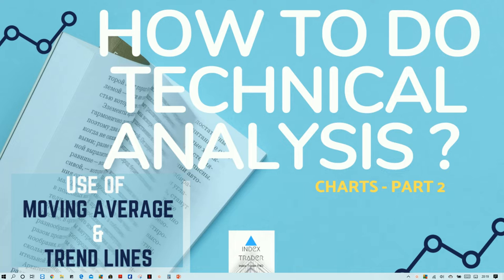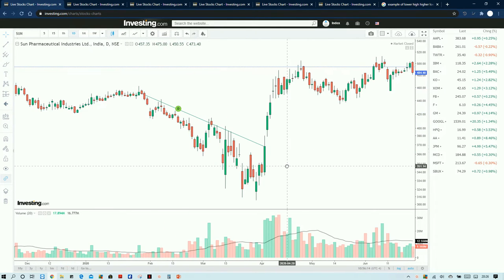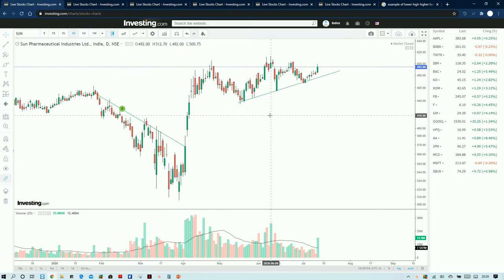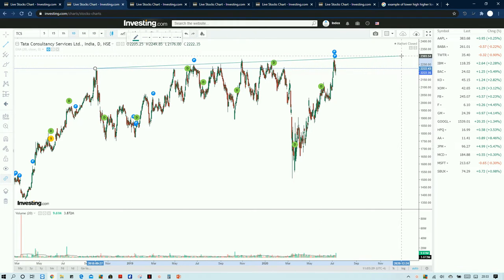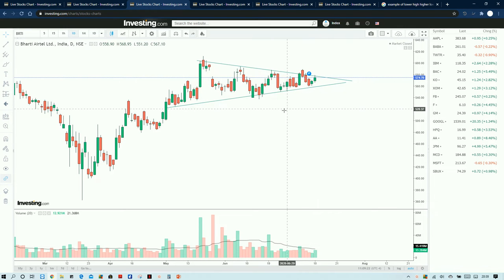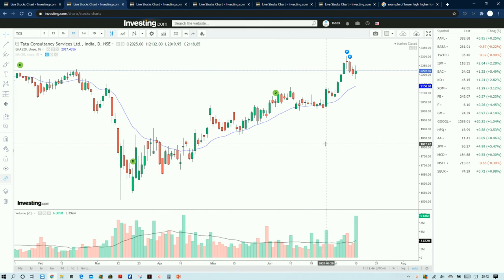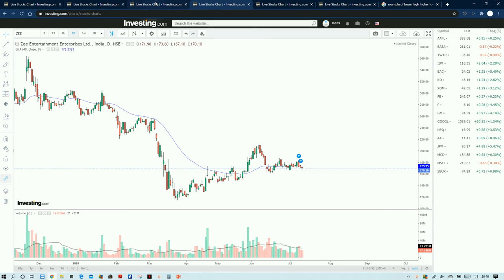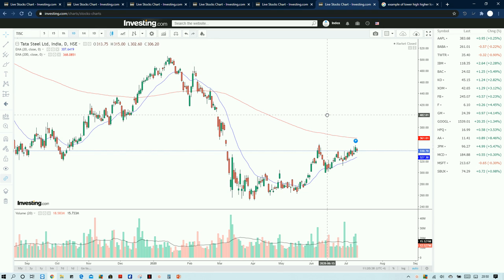Technical analysis of Stocks/Index - Use of Moving Average/ Trendlines | Trend Analysis | Part 2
How to do Technical analysis of STOCKS/ Index  Analysis using charts.
Use of Moving average and Trend lines in identification of Trend of Stock/Index
How to draw Trend lines both up and down
How to do identify breakout / breakdown using trendline
How to use moving average in identifying trend
Combination of moving averages
Differences in Simple Moving average and Exponential moving average
Trend identification is the first step in technical analysis where moving average or trend lines helps to idenitfy either of the one or combination can be used for identification of trend

More coming in next video.. This will be in series
Watch the video till the end to understand completely

Stocks are subject to risks. Invest at your risk. This is pure educational video to identify the stocks and sectors.

List down your queries doubts and questions in the comments section. I will be answering all questions..

Technical analysis
Charts
Understanding charts
stocks analysis
stockstotrade
stockstowatch
share market
best performing stocks
best performing sector
sector analysis
nifty 50
nifty 50 analysis
nse
nifty future
intraday trading setup for tomorrow
nifty expiry
nifty today chart
nifty chart
nifty charts
nifty chart
nifty strategy
nifty support and resistance
intraday trading
intraday
trade nifty and bank nifty
Weekly outlook of nifty
nifty outlook